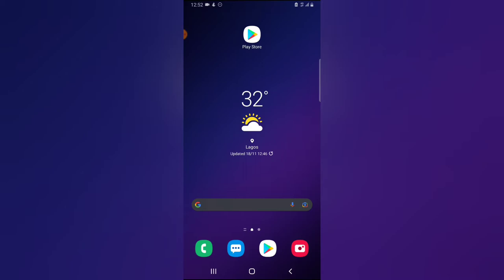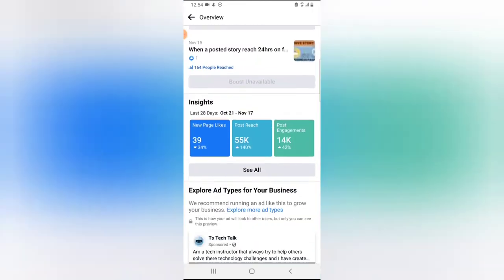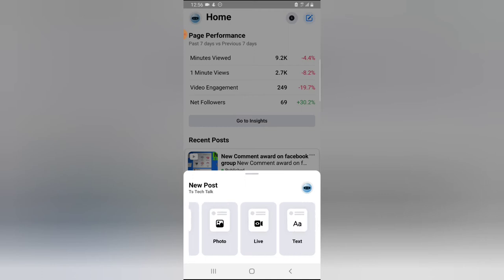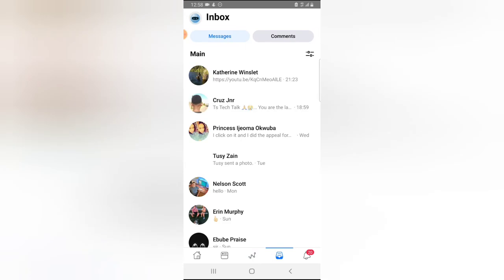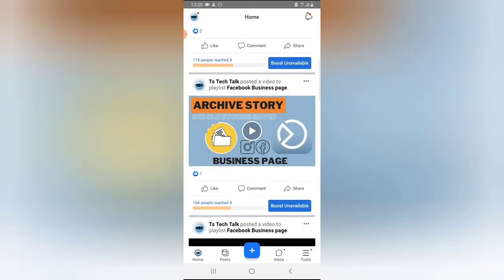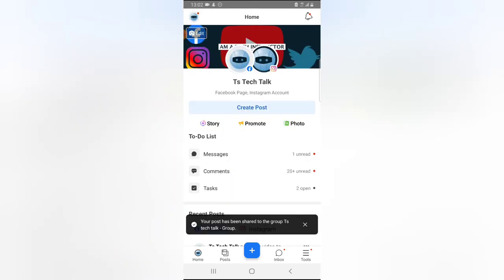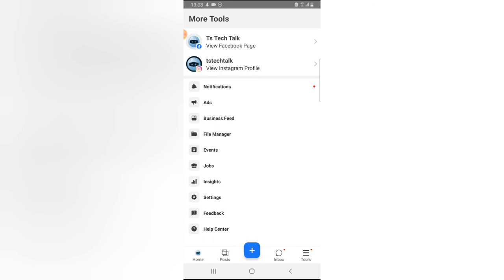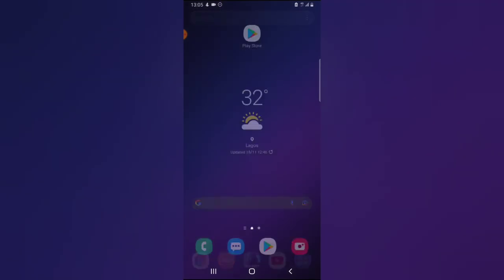Comparing Facebook app | Business suite and Creator studio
Comparing Facebook app | Business suite and Creator studio which will be best to mange your facebook apge on your mobile and also whats different in these aps